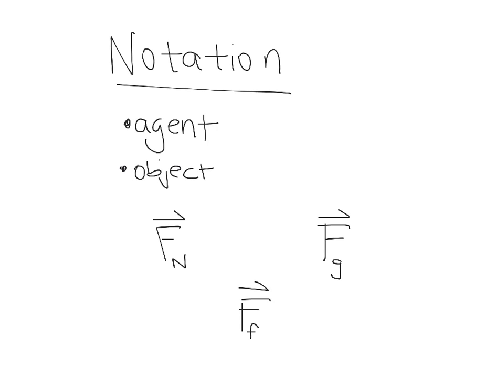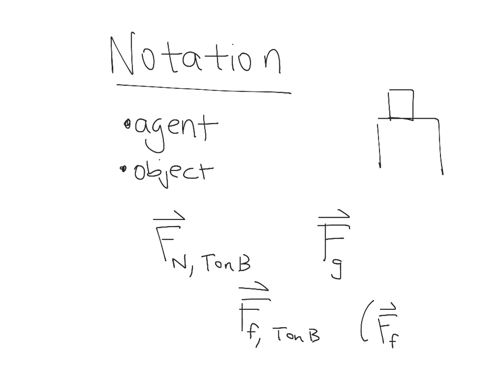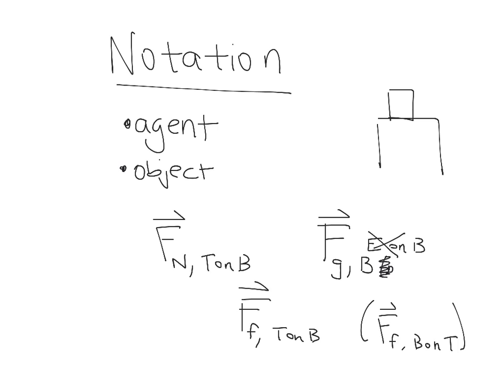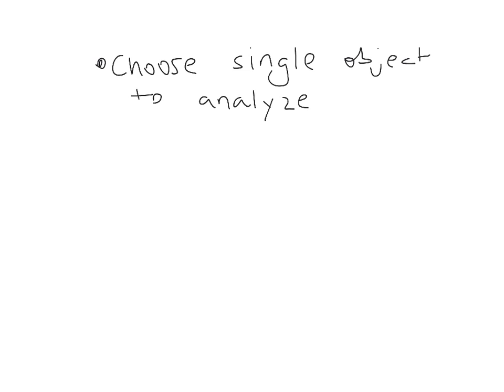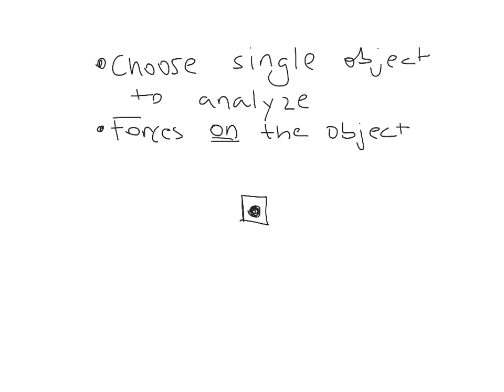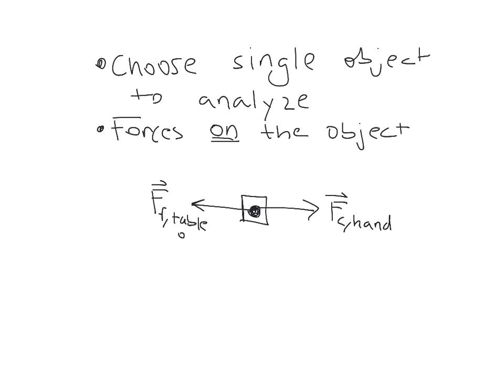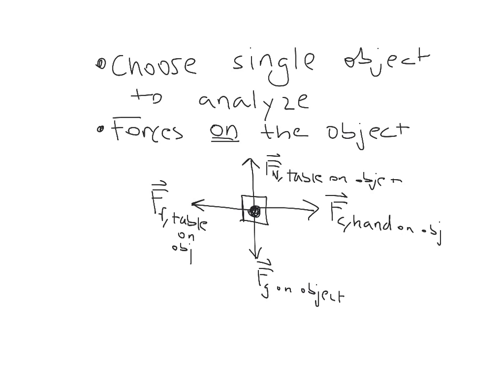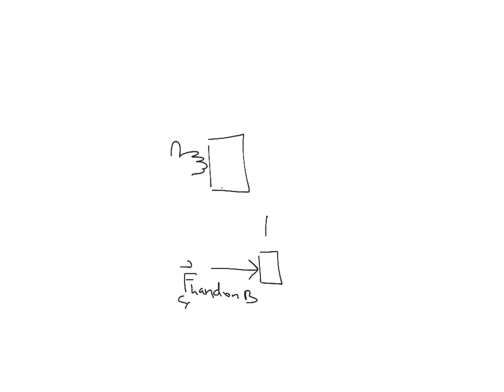p7LC - week 2 - notation and force diagrams